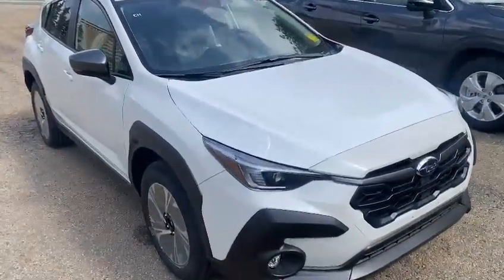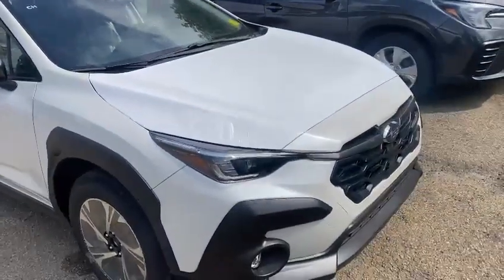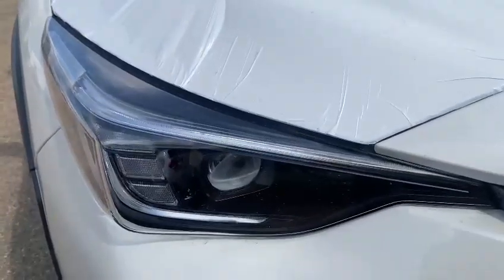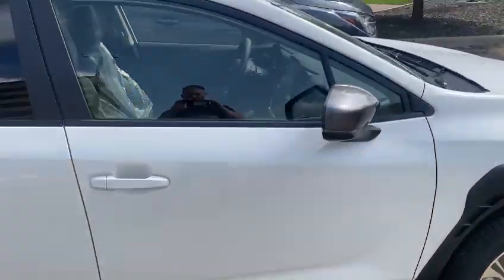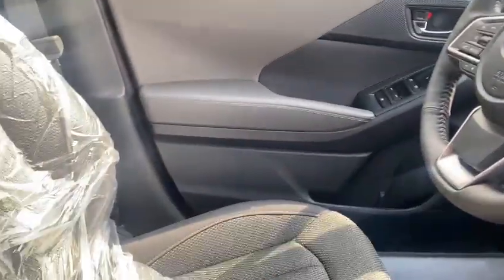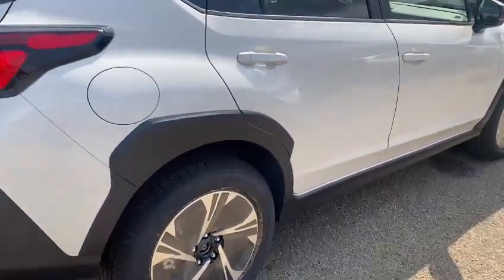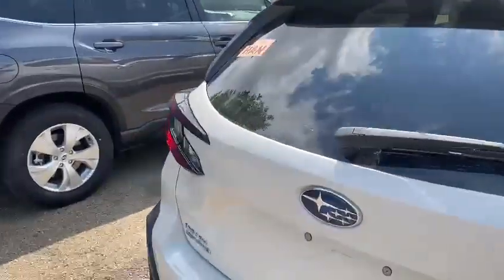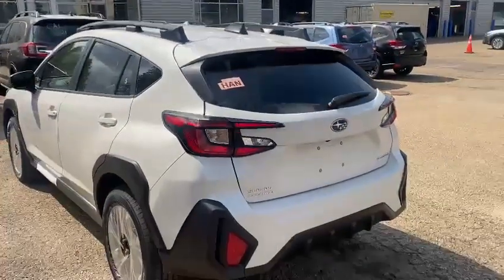Subaru Crosstrek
Video by Igor